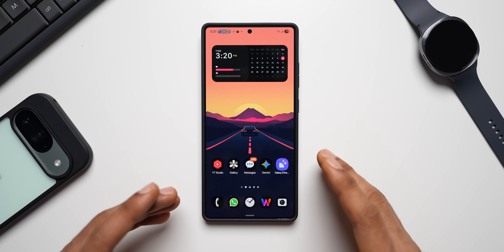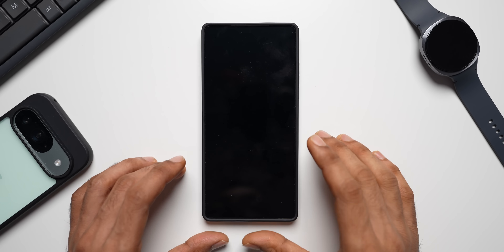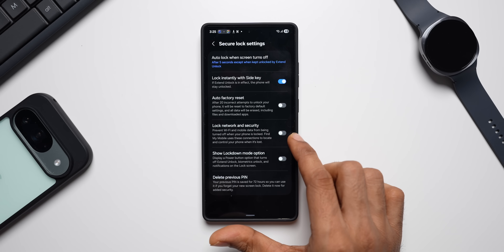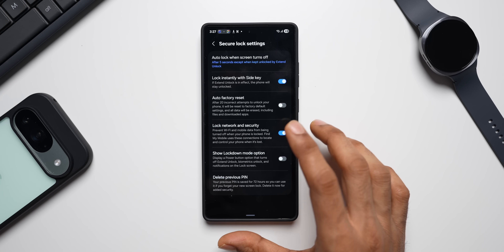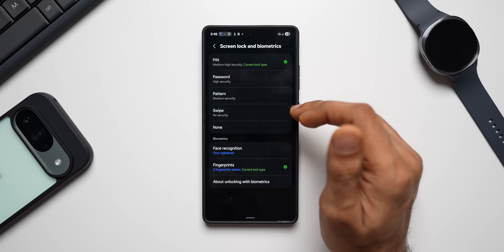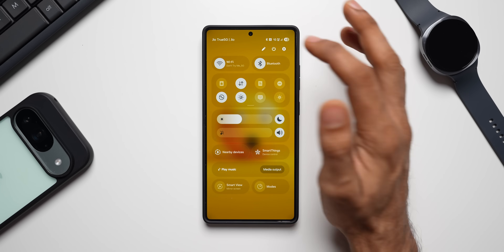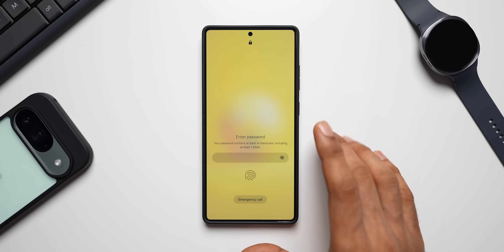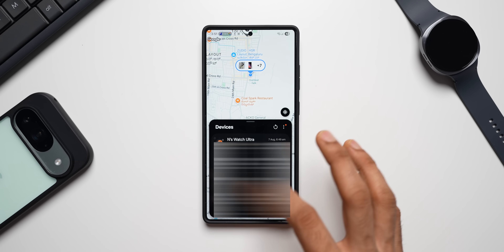ENABLE THIS IMMEDIATELY - How to Set Screen Lock Before shut Down On Your Galaxy Phones !